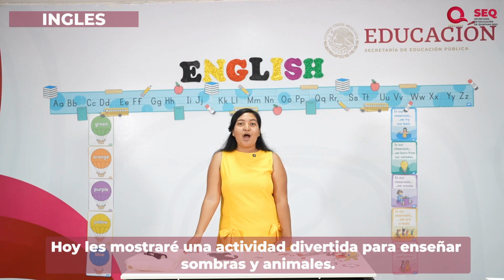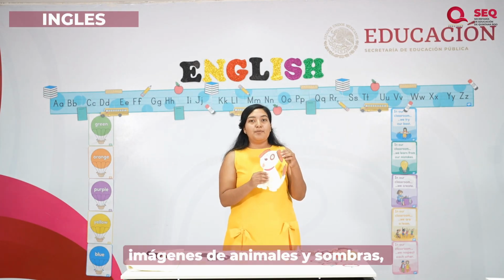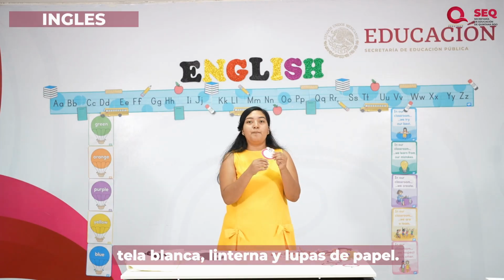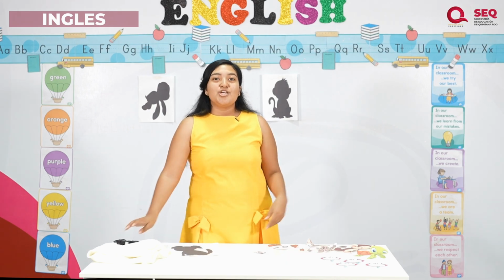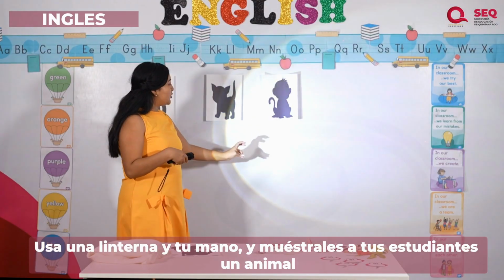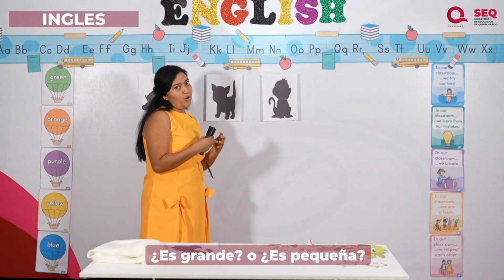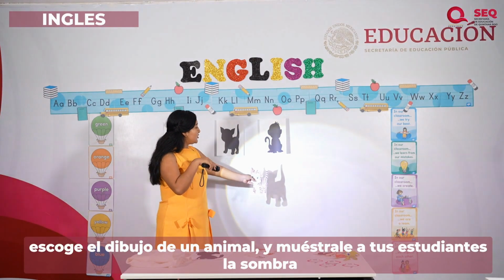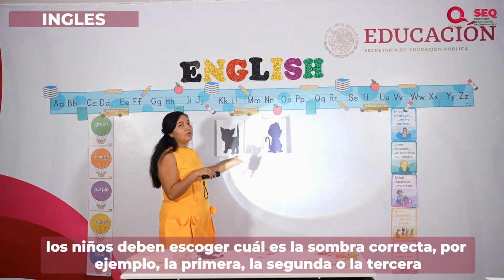Shadows and animals.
Las cápsulas educativas "Momentos de aprendizaje", van dirigidas a las y los docentes, así como a padres y madres de familia, quienes nos comparten sus métodos y prácticas dentro de las aulas con estrategias, actividades, técnicas, recursos y ambientes que favorecen los procesos de enseñanza-aprendizaje de los estudiantes.

La profesora de inglés, Mayrin Guadalupe Requena Alpuche, con la estrategia “Shadows and animals”, nos muestra una actividad divertida para enseñar sombras y animales, que ayuda a las niñas y niños a desarrollar la atención, el razonamiento y la percepción espacial. Es una propuesta creativa, estimulante y llena de aprendizaje.